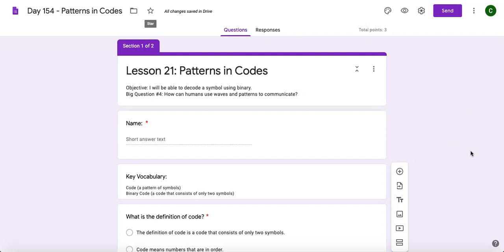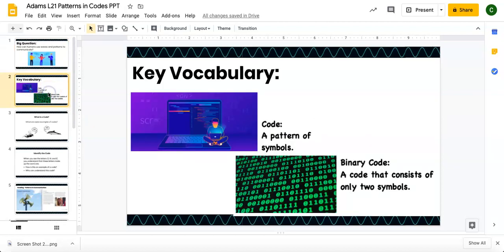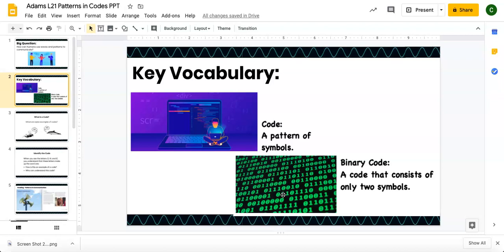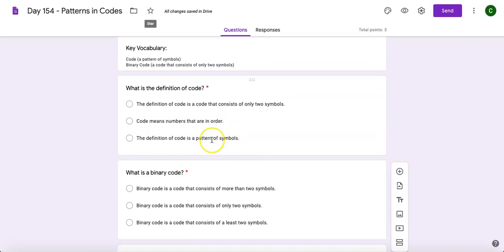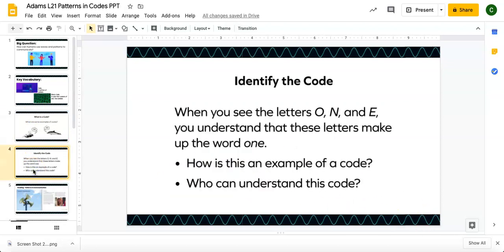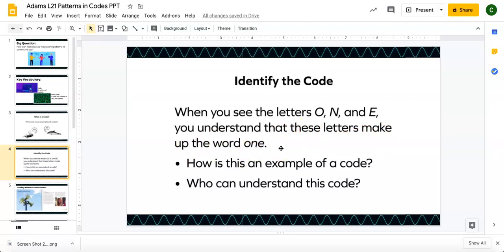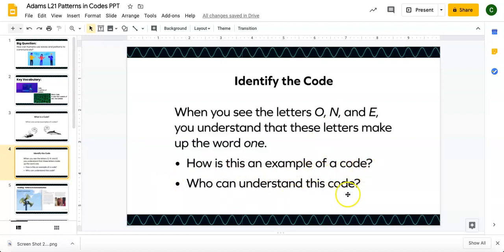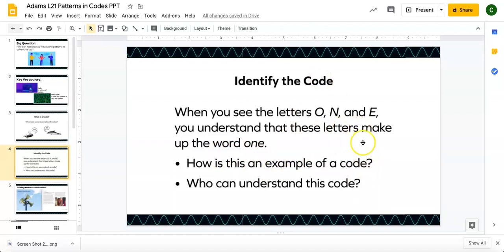5.7.20_Science_Video 1